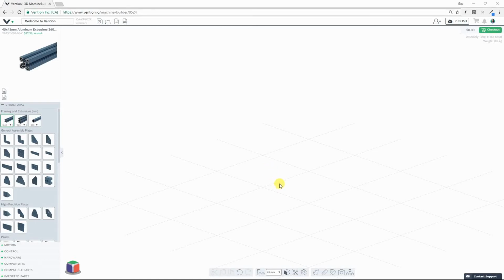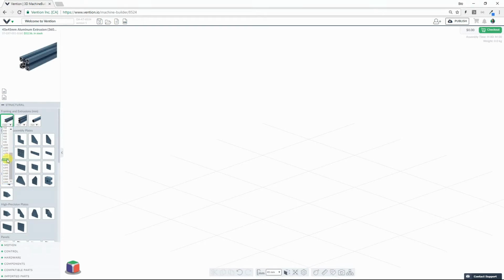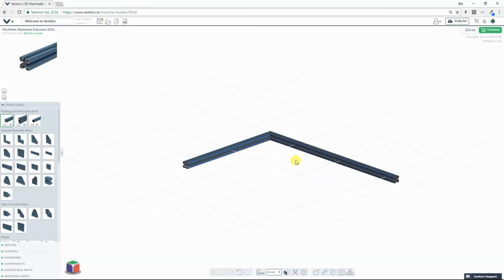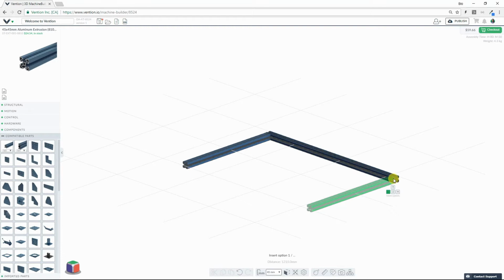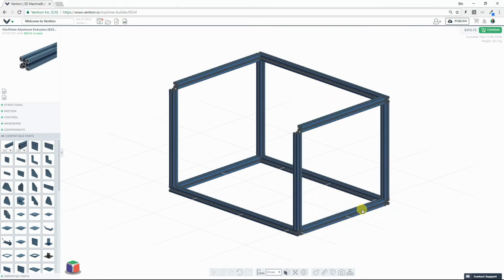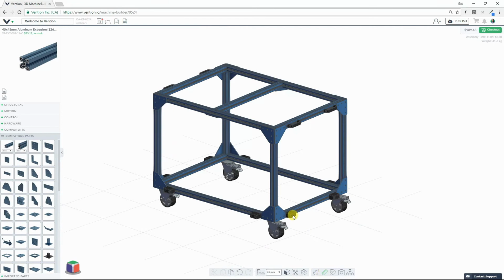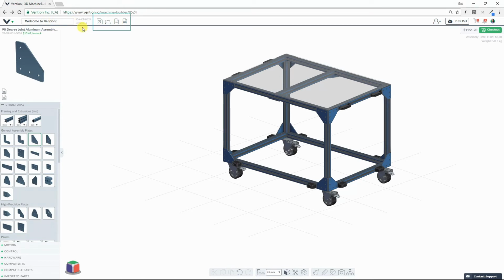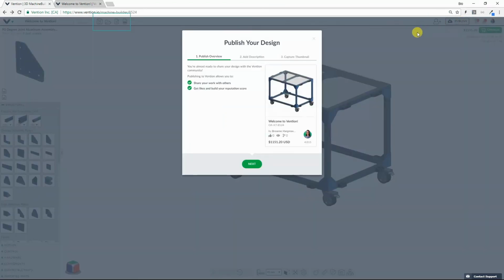A Free 3D CAD Software: Vention's MachineBuilder | A Cloud-Based 3D Design Software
This is a tour of Vention's free cloud CAD software. Welcome to MachineBuilder! Let's take a quick tour on your left you have the parts selector menu with all the hardware that mention offers it is grouped into categories like structural motion control and Hardware click any parts selected the currently selected part will appear at the top with details like price and icons for the 2 in 3D files once you click the part will follow your mess into the design space when adding any part to the design space you'll be able to move through the insertion options using the left and right keyboard arrows the current option is displayed above the bottom menu when connecting parts simply move the part towards an existing assembly and it was snapped the surface again you can move through the options using your left and right keyboard arrows when you're happy with the connection simply click or hit enter on your keyboard once you have placed Parts you can move them by selecting and using the slider to move along a connected access you can move between acts he's using your left and right keyboard arrows you can also right-click to the Taj or move and rotate a group of parts the compatible parts for any selected part are available in the park selector menu and too quickly reinsert any part since we click the letter i on your keyboard as you design you will see the live price weight and assembly time in the top right-hand corner down in the left corner you will see the 3D cube to help you situated and you can click any face to jump to that view moving along the bottom of the screen or icons for some of the different functions such as cut copy and paste undo and redo measurement increments 4 inches in millimeters snap two increments View mode quickly fit to view settings which include General display and behavioral settings exploded view AR measuring tool part annotations and your tree View moving up to the top left there's a menu located underneath the vention V here you can start a new design open an existing design save the current design or save as for your current design import or export 3D files get help access your setting where exit back to the main pension page the title ID number and version of your design are available in the top-left following those are project related functions like Save open properties and your bill of materials continuing along the top you have an option to add collaborators and finally publish your design so you can share it with the vention community when you're done designing simply hit the checkout button to move to the cart. happy designing!